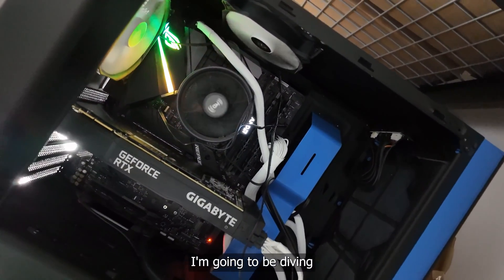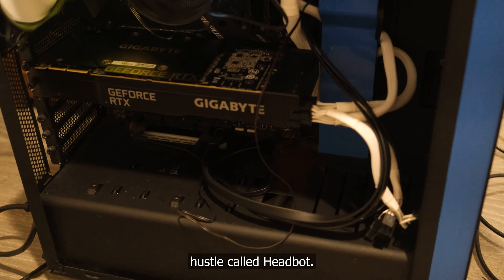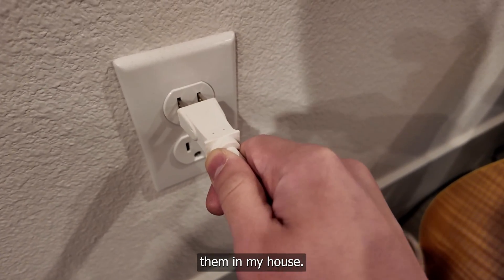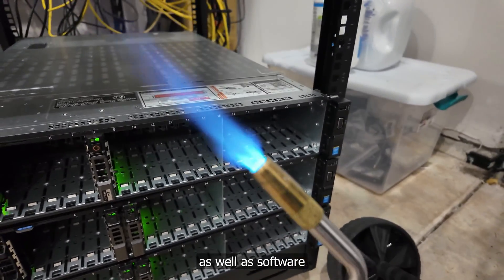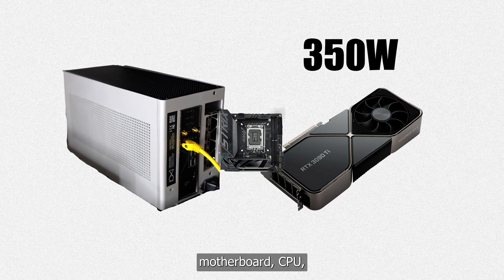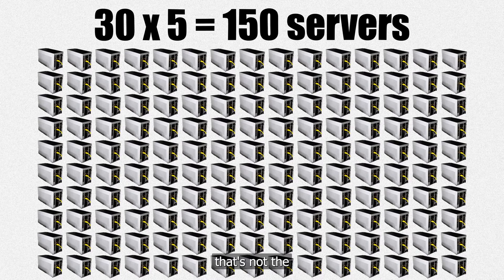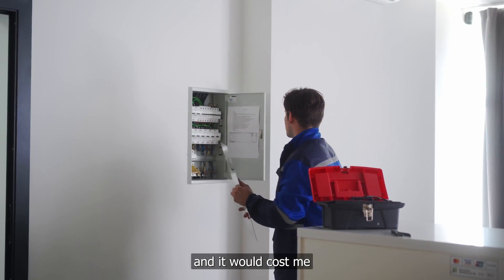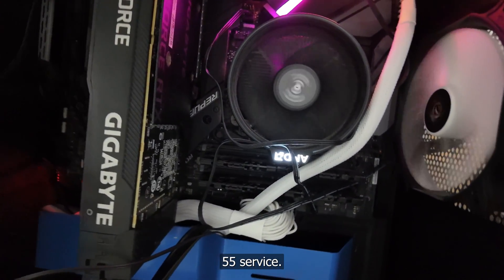How many AI servers can I run at home?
0:00 Introduction
1:03 What is the main constraint?
1:56 Server breakdown
2:31 Number crunching
2:52 Unexpected surprise
3:40 Headbot ad